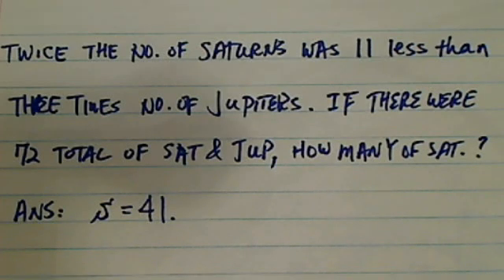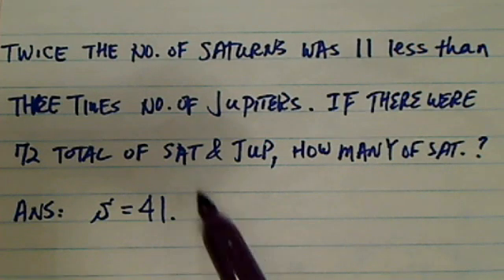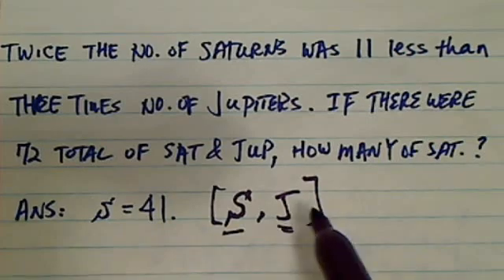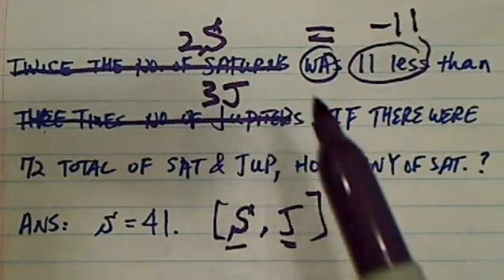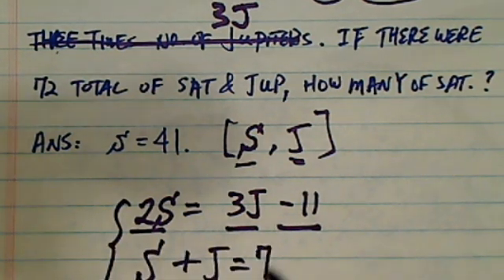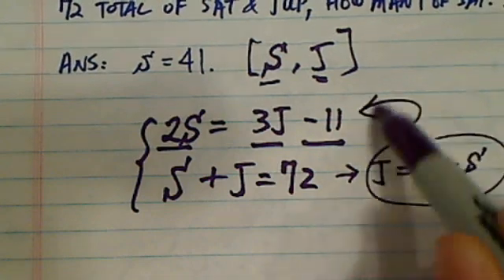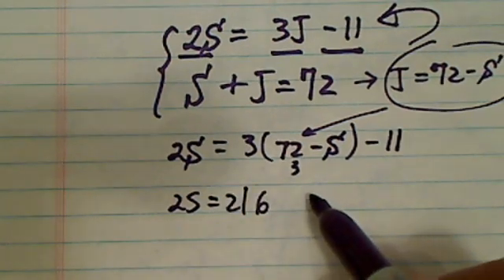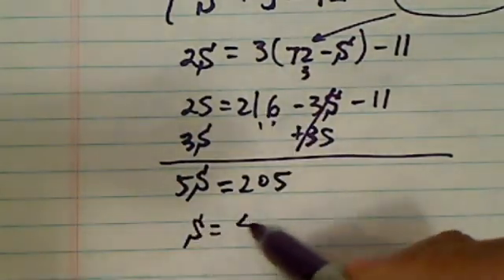HOW TO SOLVE WORD PROBLEMS | Algebra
Twice the number of Saturns in the parking lot was eleven less than three times the number of Jupiters. If there were 72 Saturns and Jupiters in all, how many were Saturns?